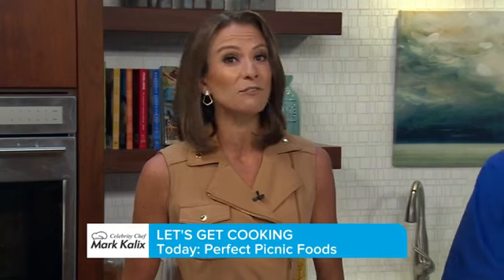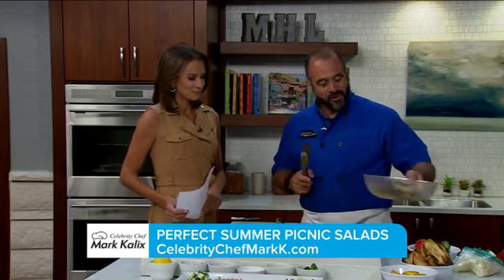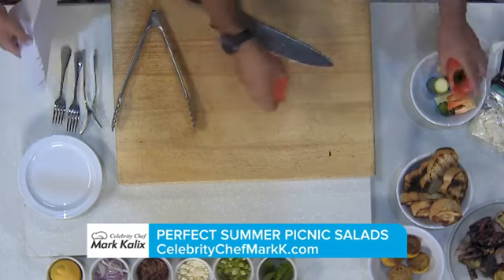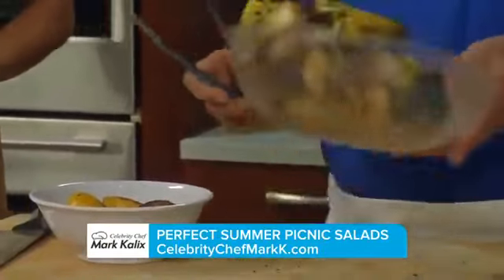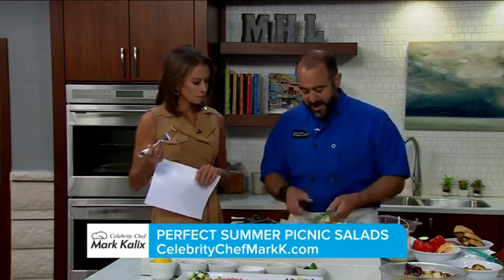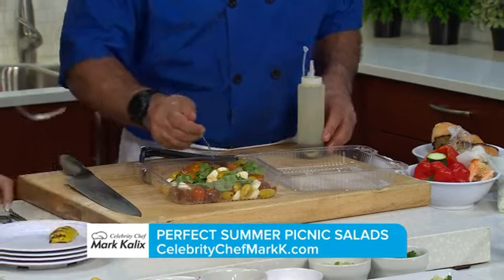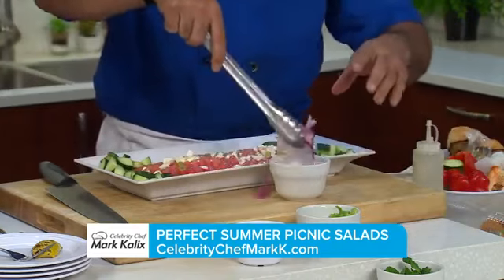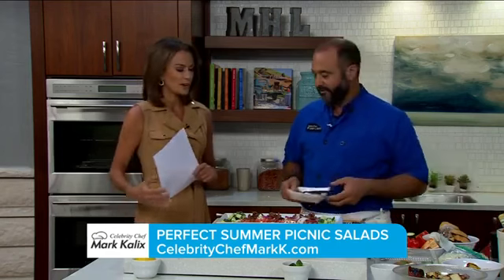Perfect Picnic. Three creative ways to impress friends and family (recipe in description).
Panzanella salad, lemon vinaigrette:

1/2 Each, Italian bread loaf
2 Each, Zucchini
2 Each, Yellow squash
1 Each, Red pepper
1 Each, Red onion
2 Each, Lemons

1 Cup, Extra virgin Olive oil
1/4 Cup, red vinegar

1. Slice bread into 1 inch thick slices.
2. Cut zucchini and squash into planks with seeds removed.
3. Cut red pepper into large planks and red onion into thick slices.
4. Cut lemons in half.
5. On a pre-heated grill, cook each vegetable to desired doneness and let rest on a raised rack to prevent overcooking.
6.  Toast the bread on a hot grill until evenly charred.
7.  Grill lemons on the open side for dressing.
8.  Break up bread into small chunks, rough chop vegetables into large rustic pieces and add to a large bowl with the toasted bread.
9.  Season with salt and pepper, juice of the grilled lemons, vinegar and season with salt and pepper.
10.  Present on a large tray.

NEW: TikToc @ChefMarkKalix